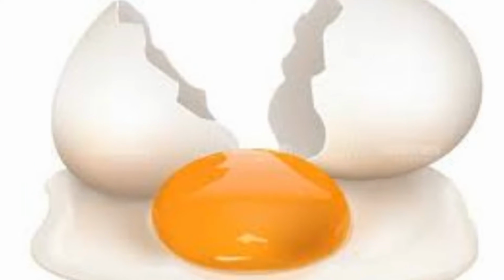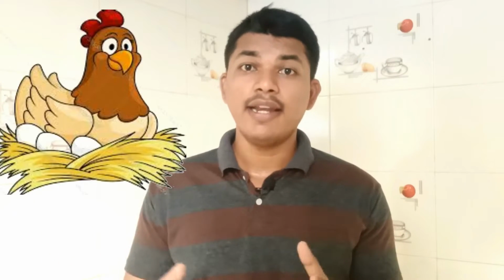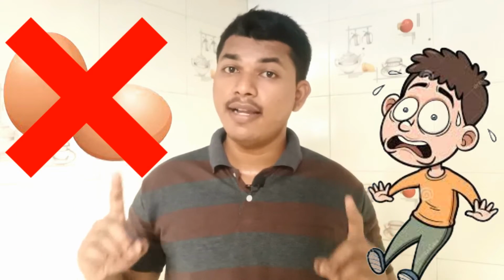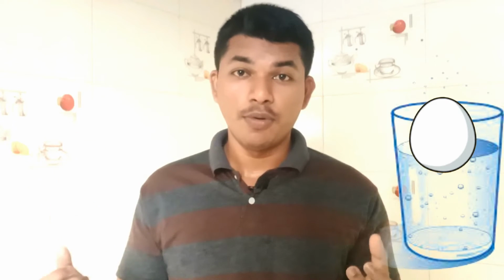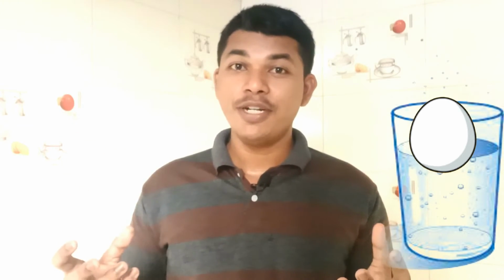How to find fresh eggs easily ? Science Experiment SCIENCE COLLECTOR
An egg basically consists of three parts: a shell, an egg white and an egg yolk. An egg from a hen consists of approximately 2/3 egg white and 1/3 egg yolk.

Eggs are a good source of protein (both whites/yolk). They also contain heart-healthy unsaturated fats and are a great source of important nutrients, such as vitamin B6, B12 and vitamin D.

How to find fresh egg ?
Fill a large bowl or tall glass with cold water. Gently place the egg in the bowl or glass. If you're using a tall glass, consider sitting the egg on a spoon and gently lowering it into the water so it doesn't sink quickly and crack. If the egg sinks and rests on its side, that is a very fresh egg.

How can you tell if an egg is rotten?
Simply fill a bowl with cold tap water and place your eggs in it. If they sink to the bottom and lay flat on one side, they are fresh and good to eat. A bad egg will float because of the large air cell that forms at its base. Any floating eggs should be thrown out.